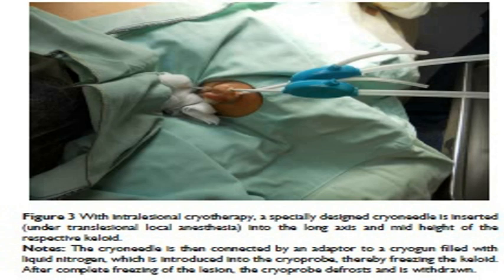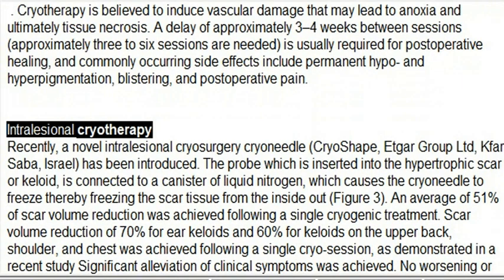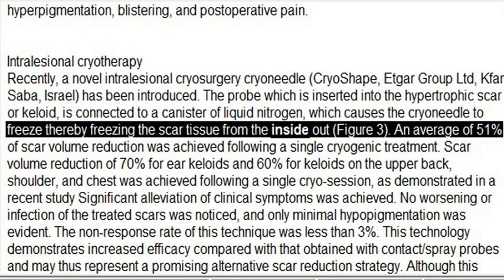keloid intralesional TAC CYROTHERAPY